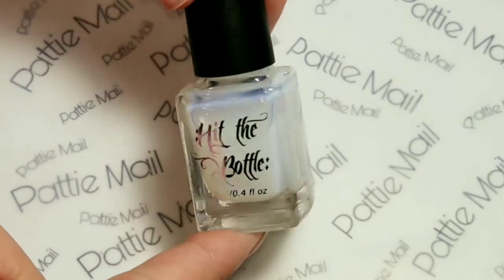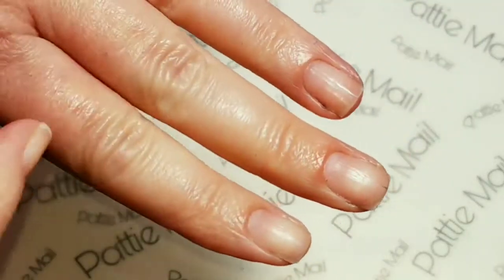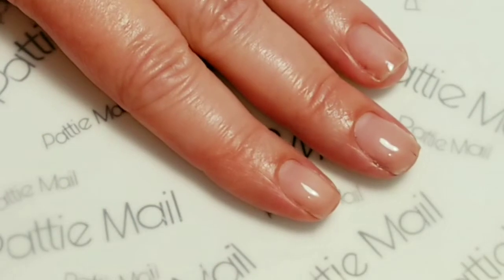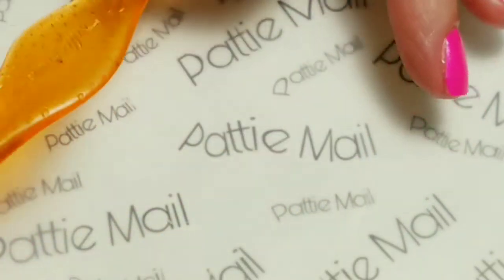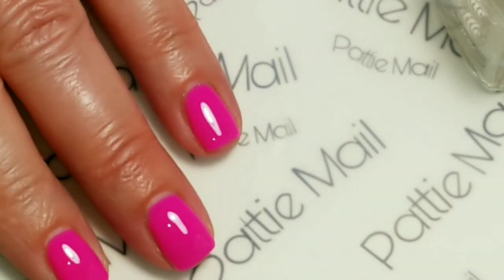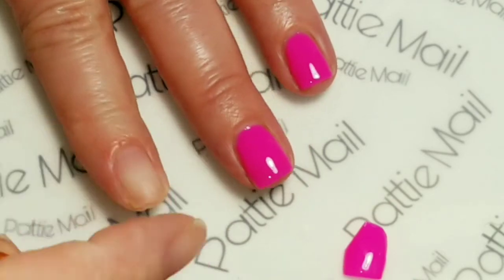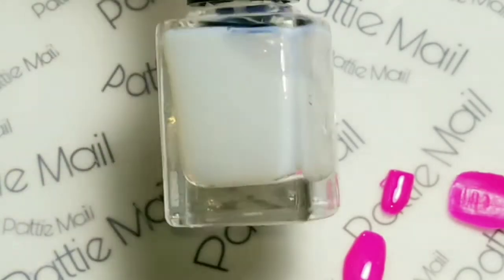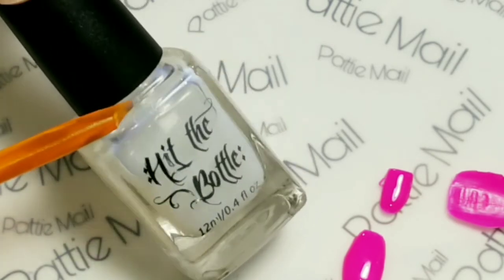Review Hit the Bottle Peel Base Coat "Keepin it Peel"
Hello, I hope you like this video review of Hit the Bottle Peel Off Base Coat “Keepin it Peel”. There will be another one when I get a chance to test it to stay on a couple of days.